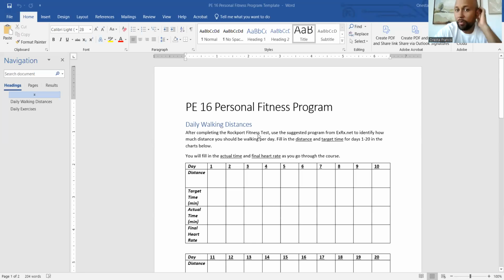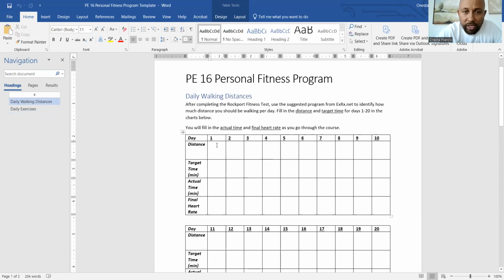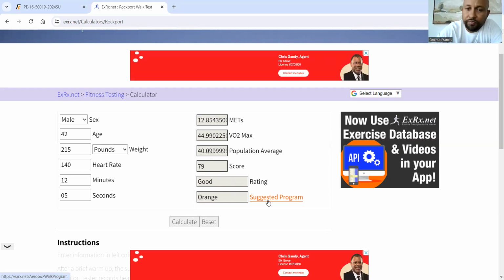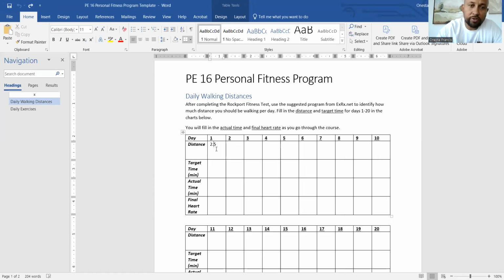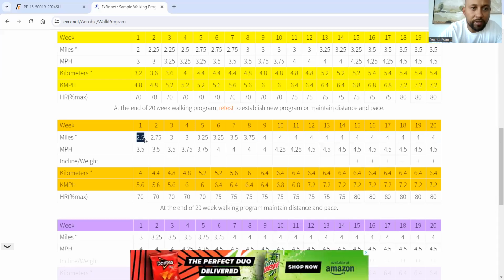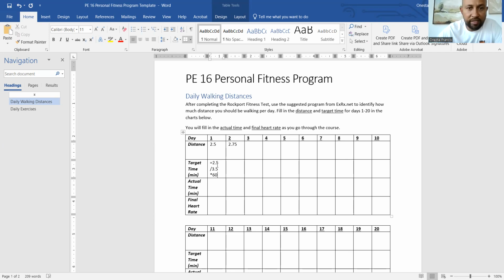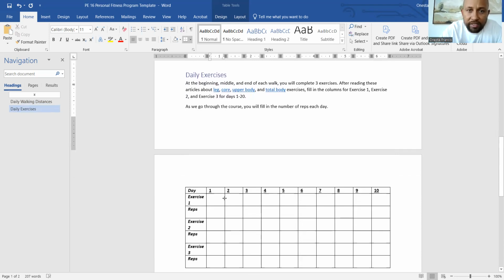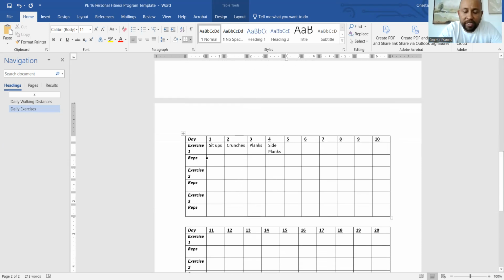PE 16 Personal Training Program Instructions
Reedley College fitness walking assignment instructions